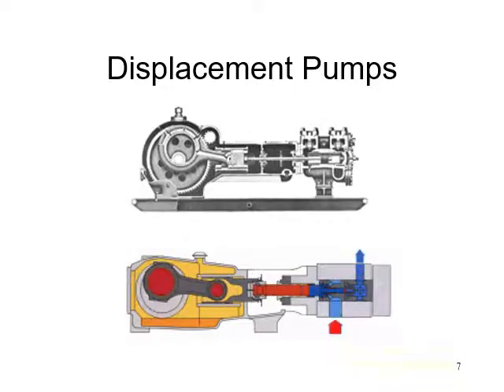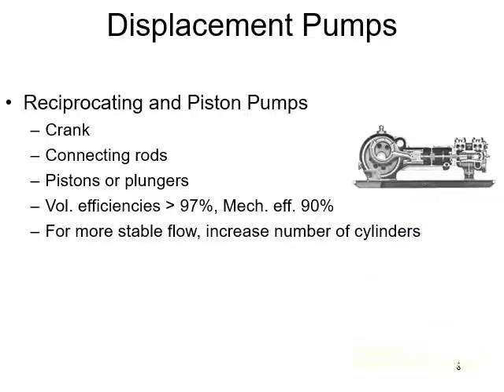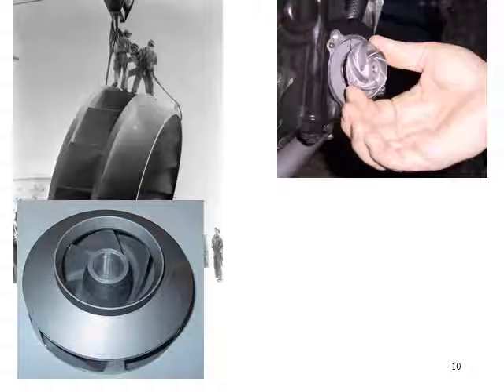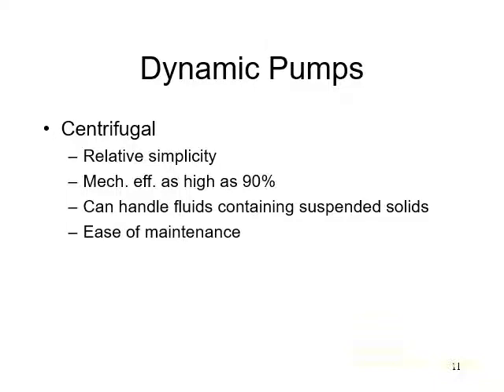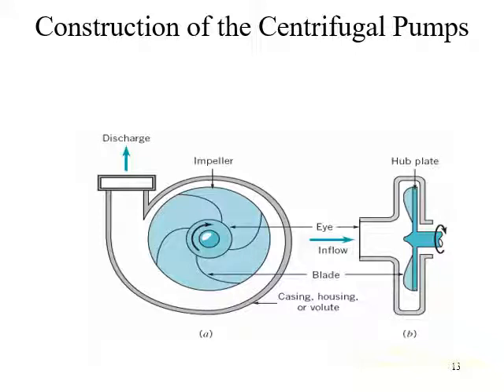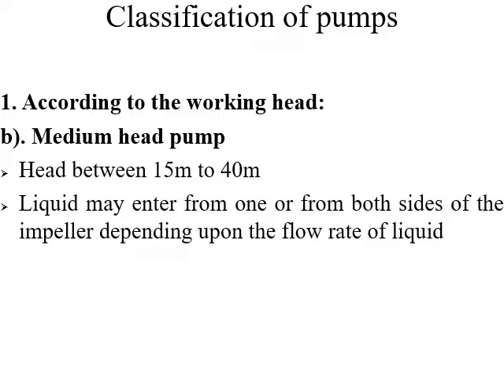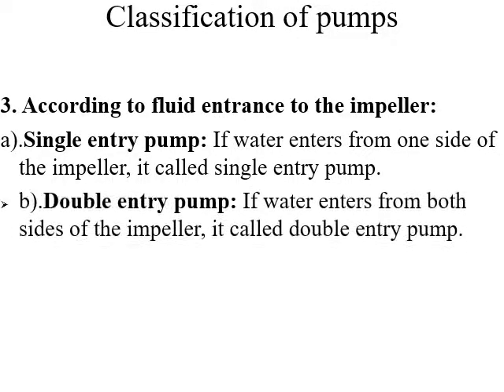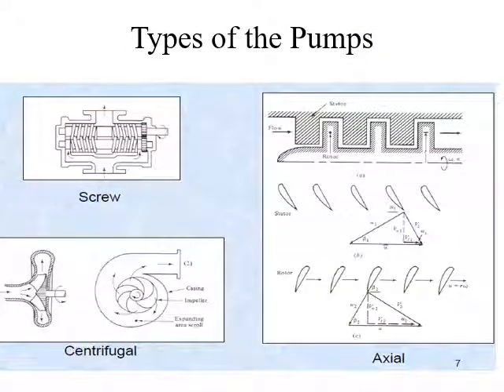VTU TM 18ME54 M5 L1 Introduction about pumps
1)Title of the Video :VTU_TM_18ME54_M5_Lecture1
2)Description of the Video :

This video will explain about Centrifugal Pumps.